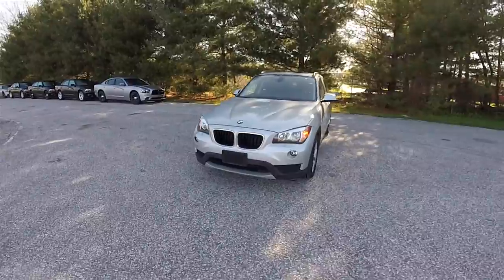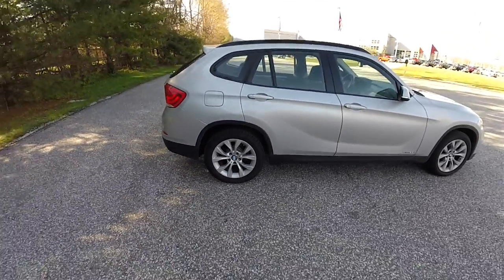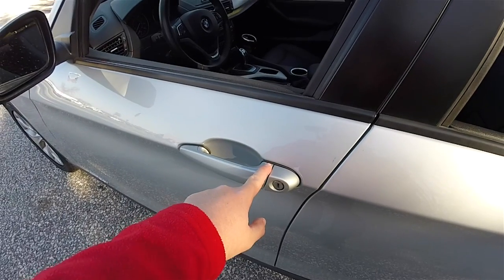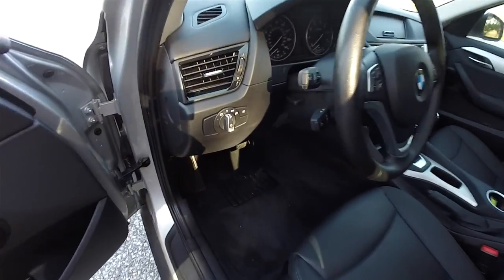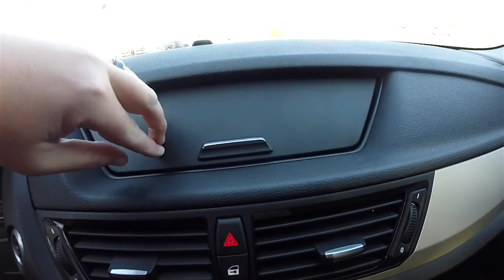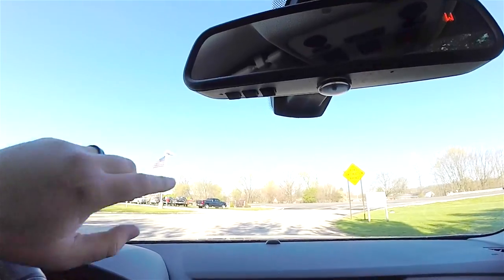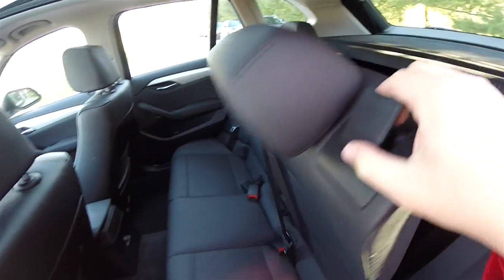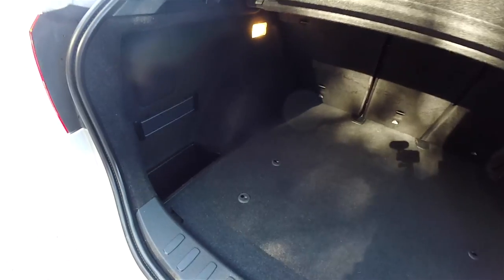2013 BMW X1 xDrive 28i AWD | Vehicle Sold/NOT AVAILABLE OR FOR SALE